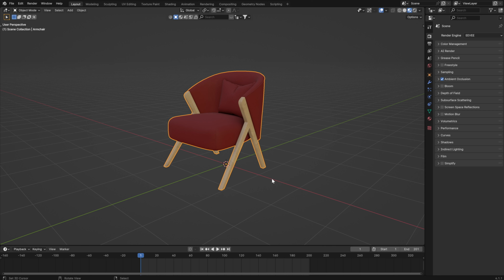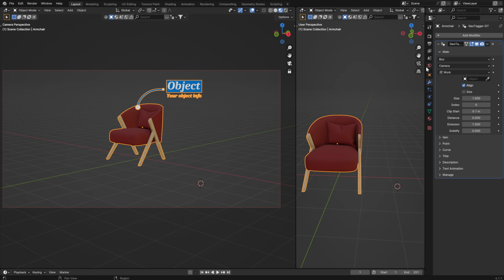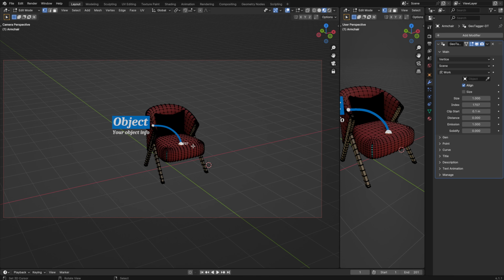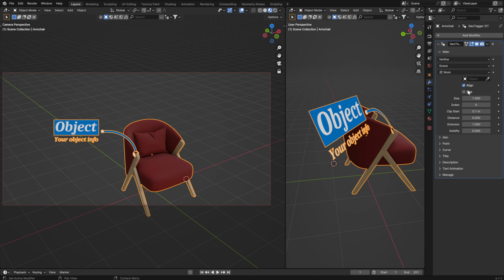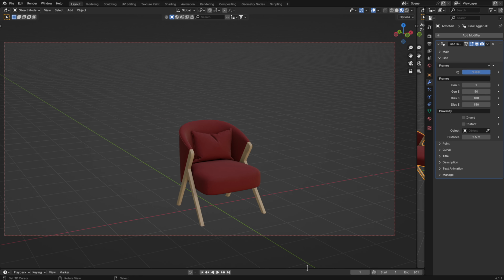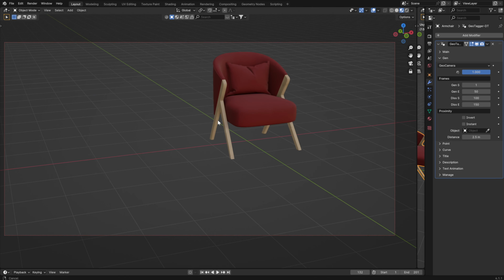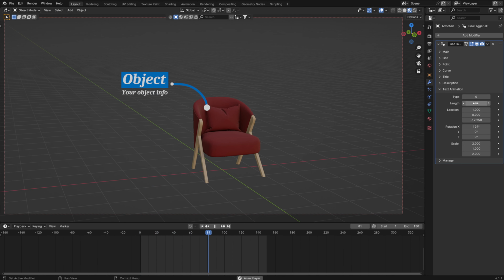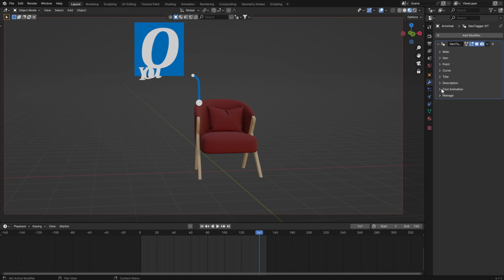How to use GeoTagger 1.1 "Blender 4.1".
👋 Hello Blender creators!

I'm excited to present my brand new video tutorial, which will guide you step-by-step on how to use GeoTagger 1.1 addon in Blender. Whether you're a beginner or an experienced user, this tutorial will show you how to make the most of this incredible extension to bring your 3D projects to life.

In this tutorial, you will learn:

🛠️ Creating dynamic titles: Learn how to add animated titles to your Blender scenes for a more professional presentation.
🎨 Customizing your animations: Explore the various customization options to adapt the titles to your unique creative style.

👉 Easy to follow: Clear and concise instructions will guide you through the entire process.
⏱️ Time-saving: Learn efficient techniques to streamline your workflow and save valuable time.
👁️ Visual support: Detailed demonstrations show you exactly how to implement each feature.

Thank you for your continued support, and may your creativity continue to shine with Blender!